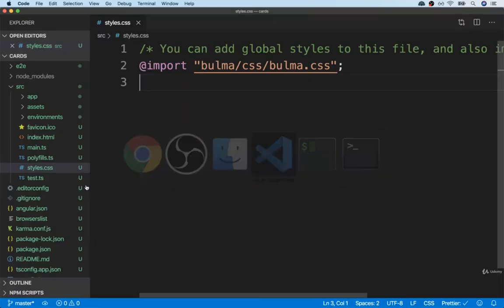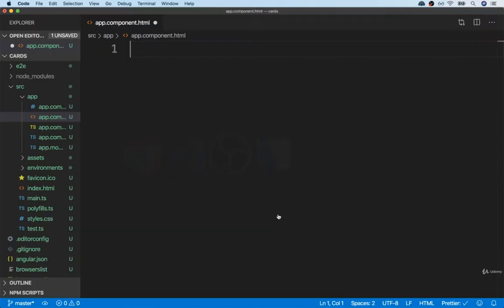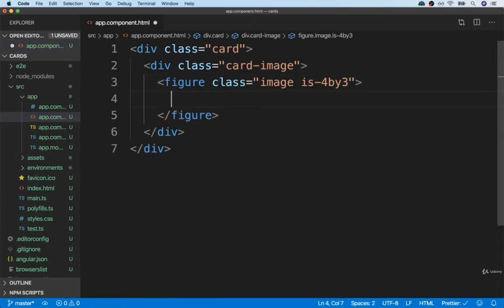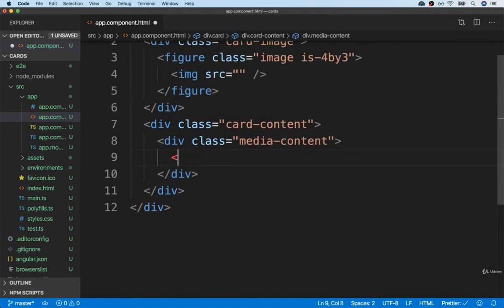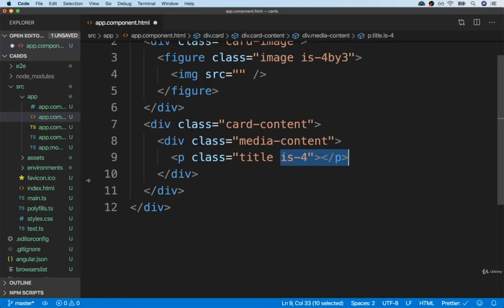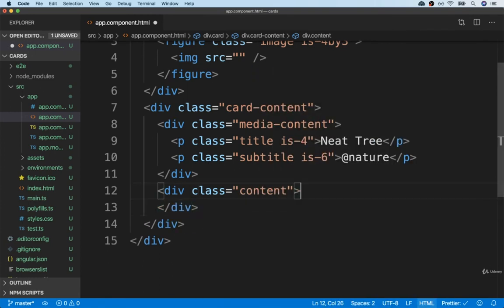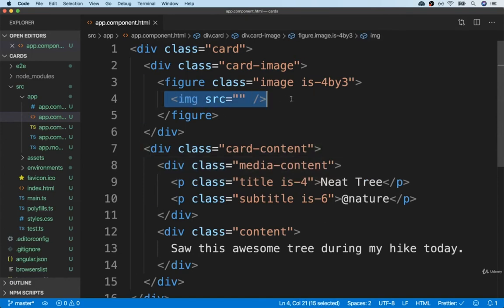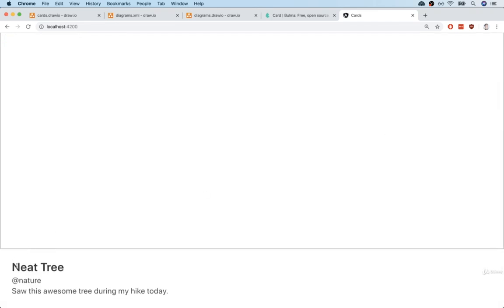3 A Quick HTML Dump